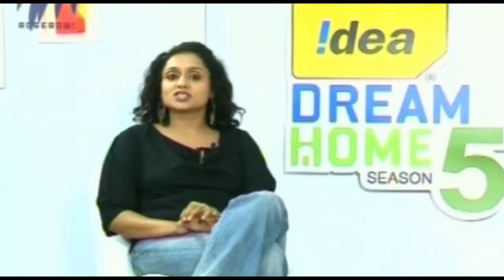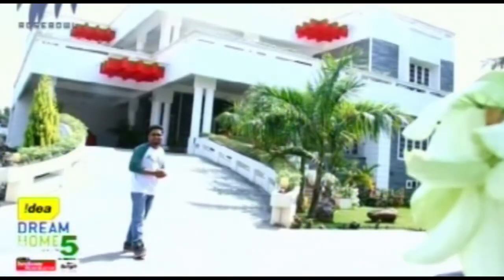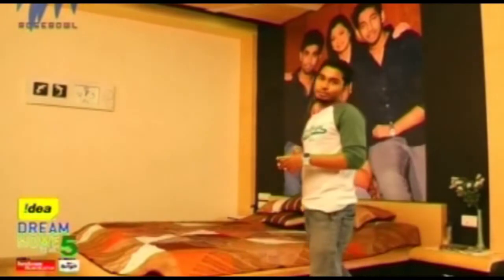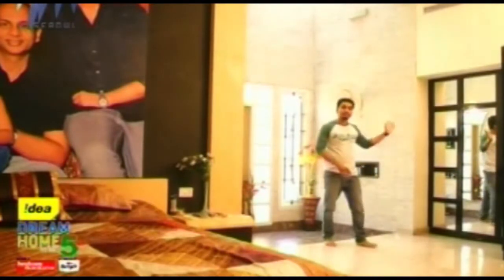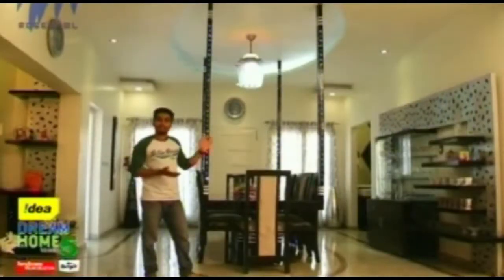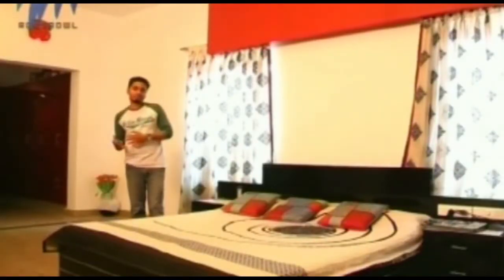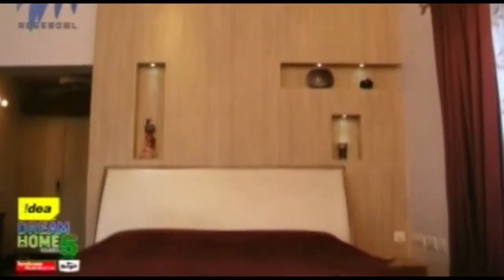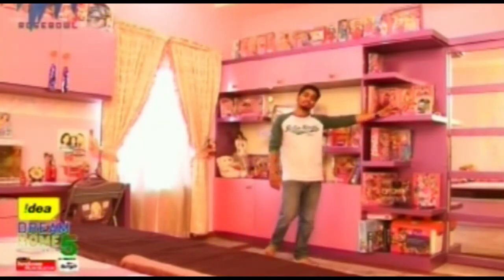Idea Dream Home Season 5 - Najila House, Kaloor, P T 1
Architect & interior designer Arun Vidyasagar and architect Anna Kuruvilla review Najila House, Kaloor.